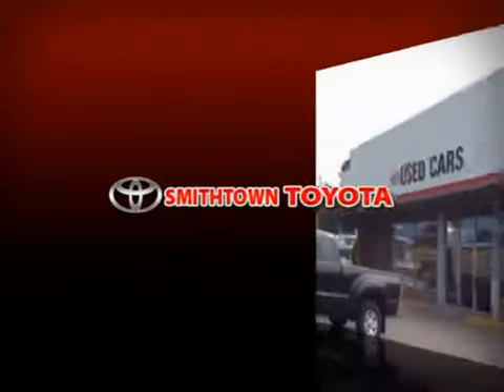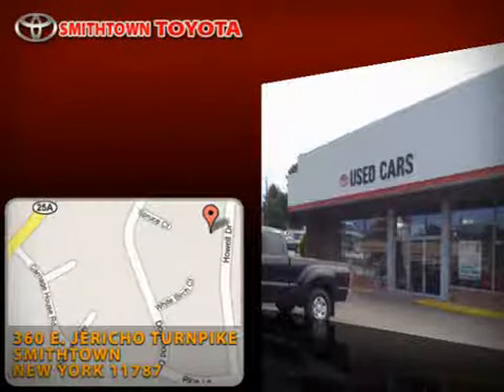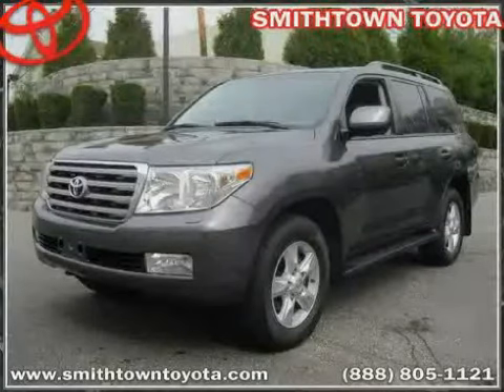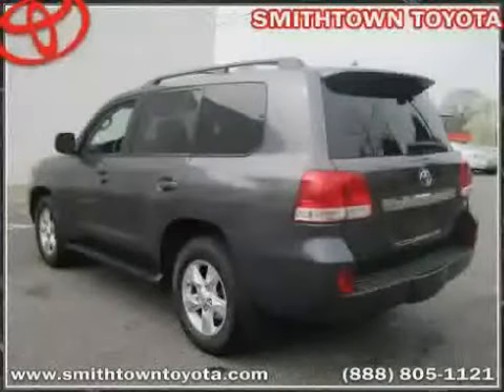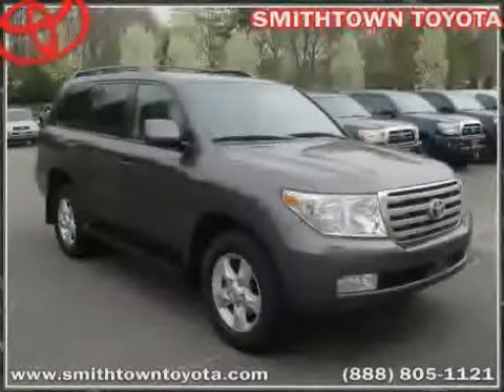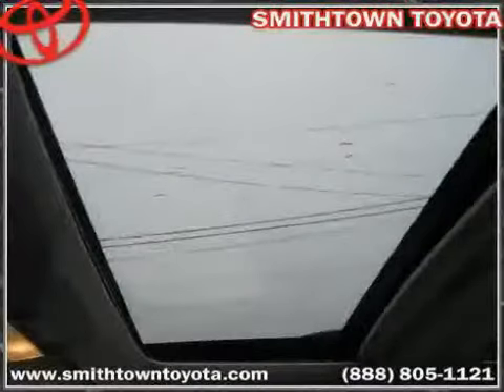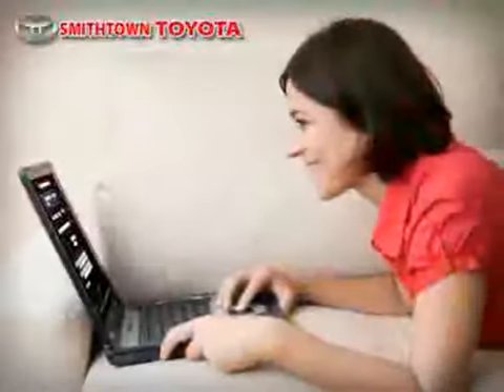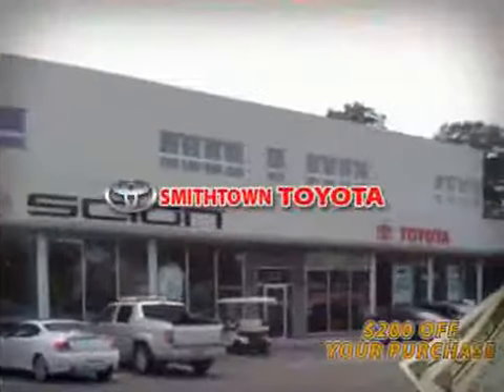2010 Toyota Land Cruiser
2010 Toyota Land Cruiser at Smithtown Toyota